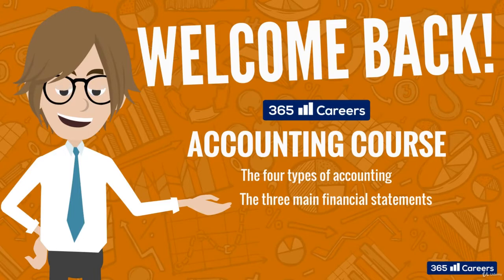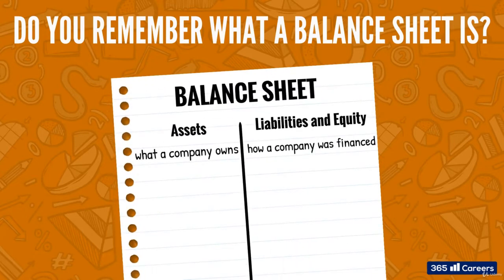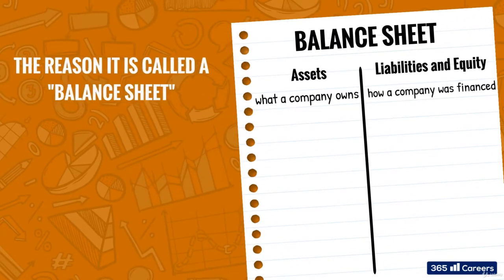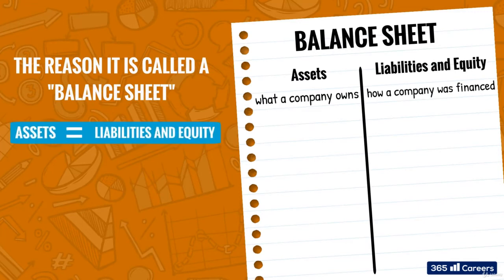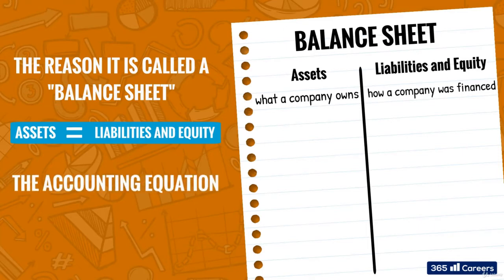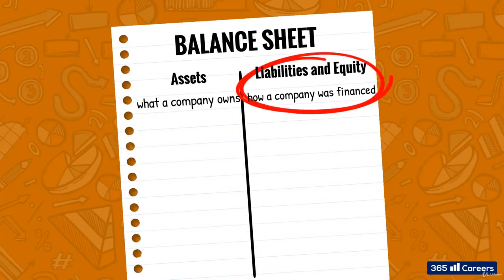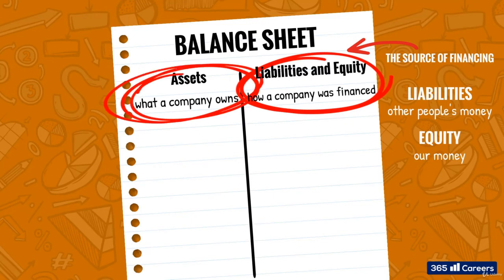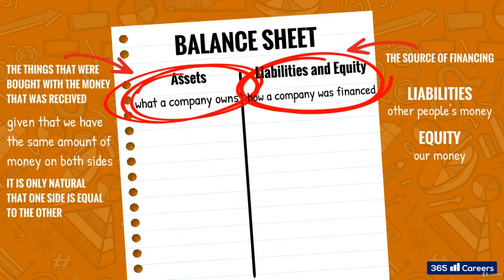The Accounting Equation and How It Stays in Balance